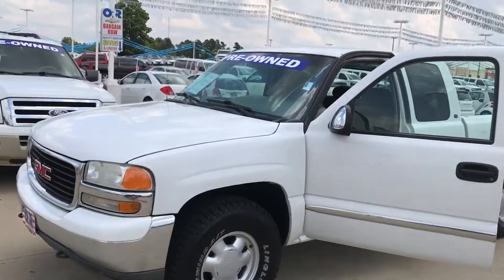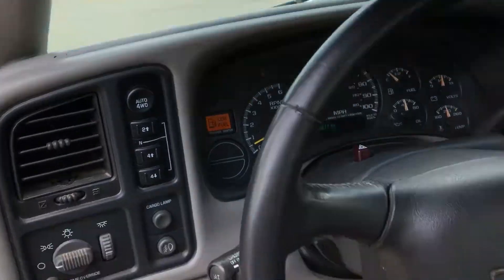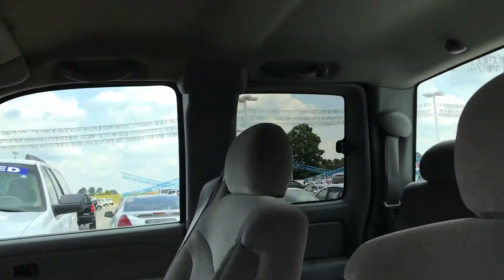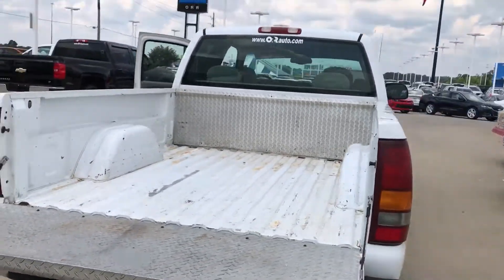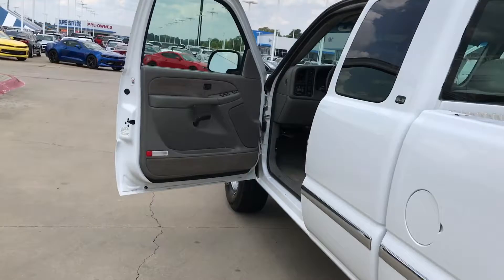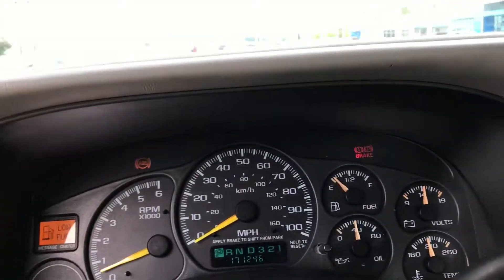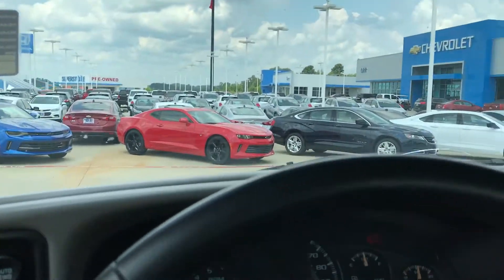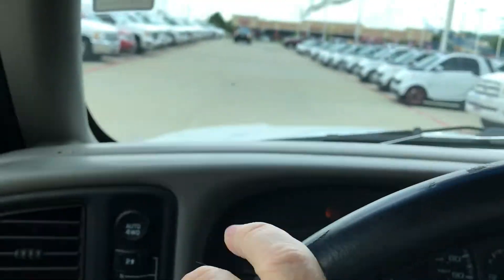GMC Sierra Z-71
2000 GMC Sierra Z-71 4x4 presented by David Wolowsky